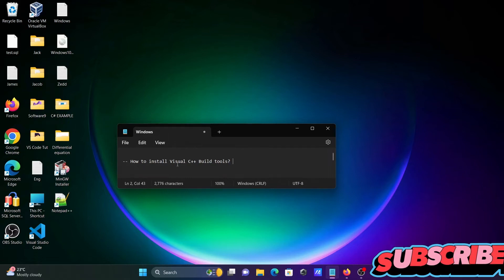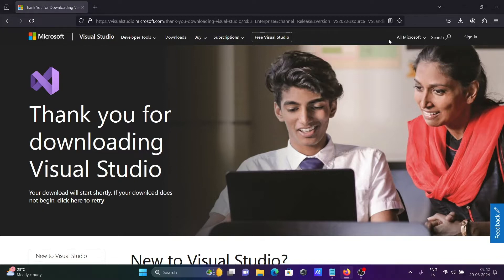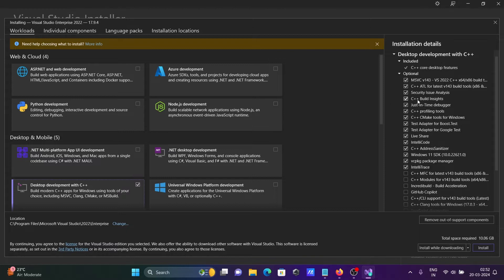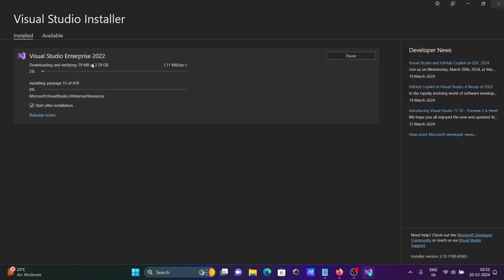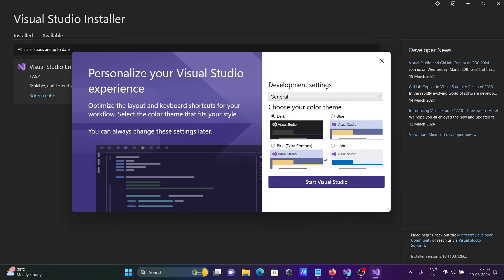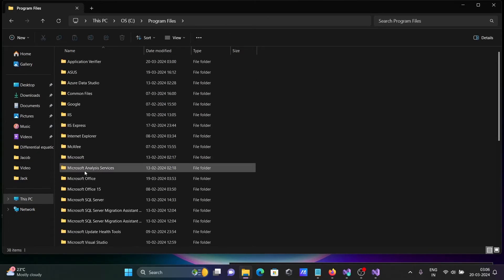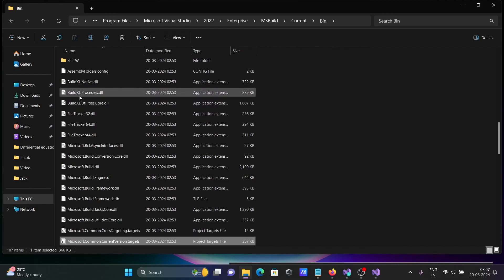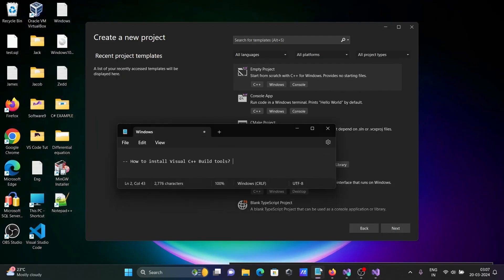How to install Microsoft C++ Build Tools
microsoft visual c++ 14.0 or greater is required get it with microsoft c++ build tools
microsoft c++ build tools python
visual studio build tools
Microsoft c++ build tools github
build tools for visual studio 2019